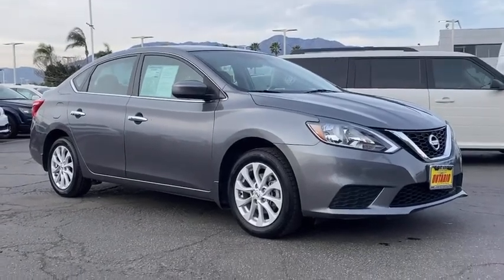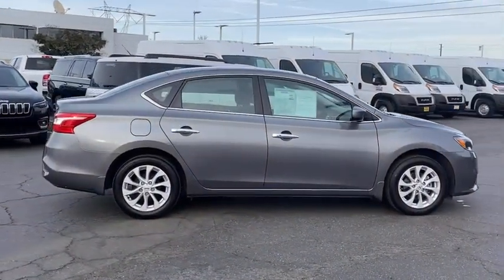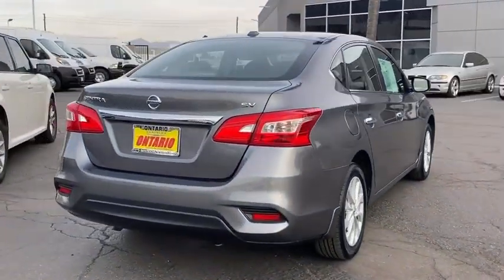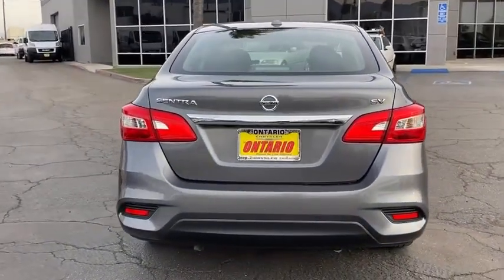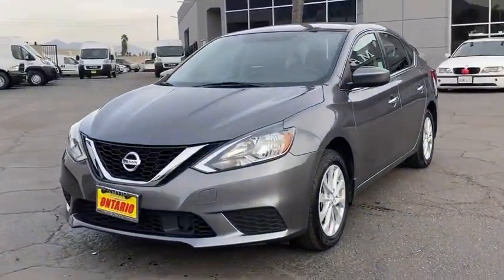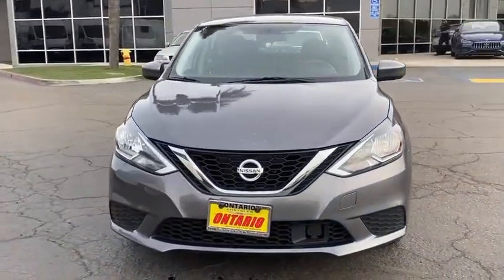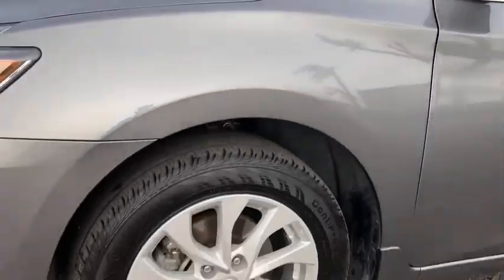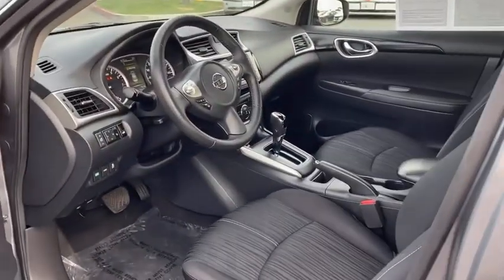2018 Nissan Sentra Norco, Corona, Riverside, San Bernardino, Ontario, CA PRB4576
Gun Metallic Used 2018 Nissan Sentra available in Norco, California at

Priced below KBB Fair Purchase Price!Odometer is 2361 miles below market average!29/37 City/Highway MPGClean CARFAX. CARFAX One-Owner.**Dealer Serviced**, **Freshly Detailed**, **Vehicle Includes 5 Gallons of Fuel**, **Vehicle Sold As Equipped Including One Key.